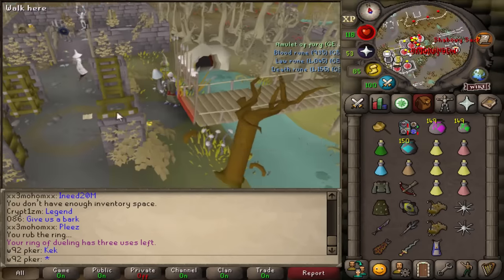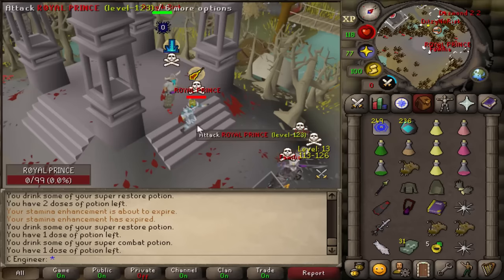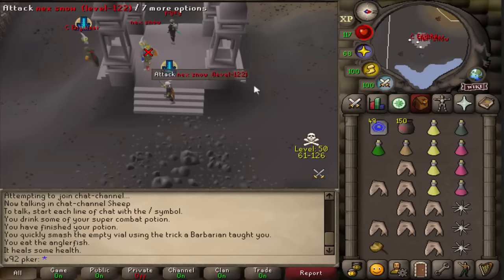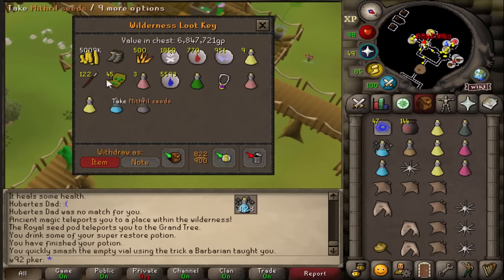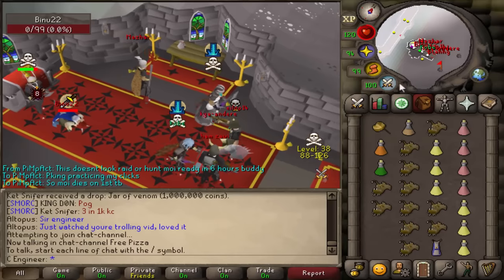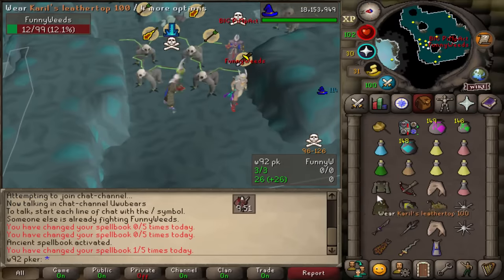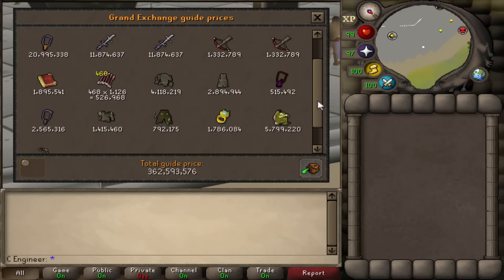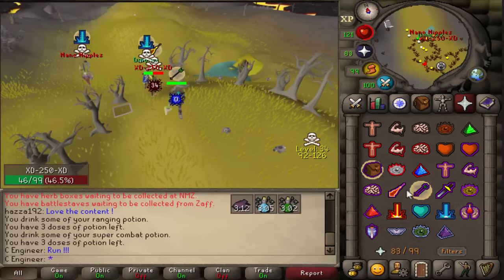This HCIM had a clan protecting him, so we pked him